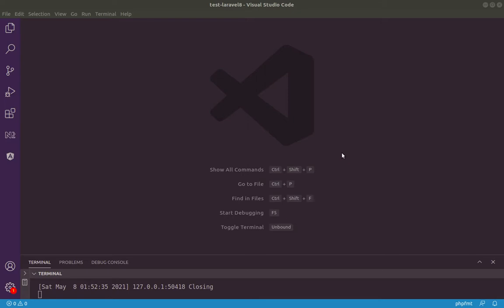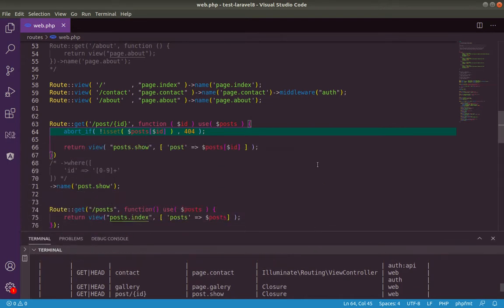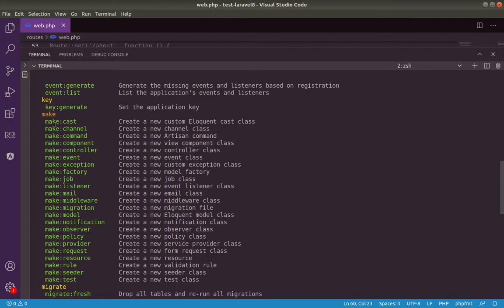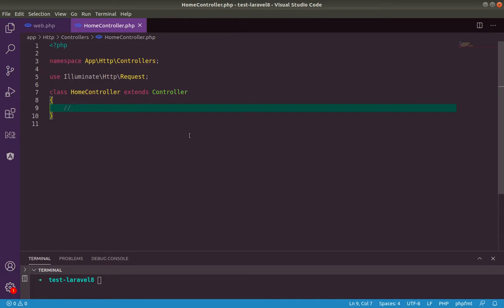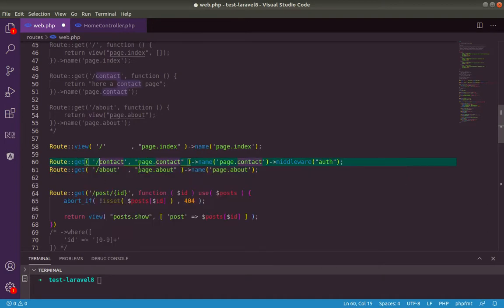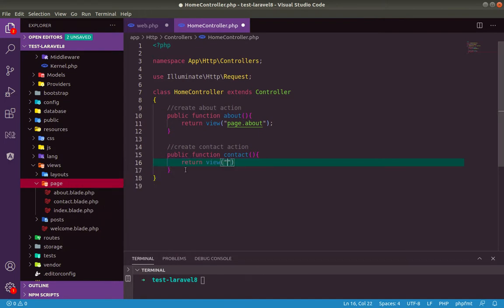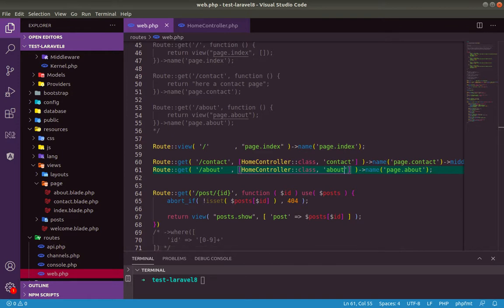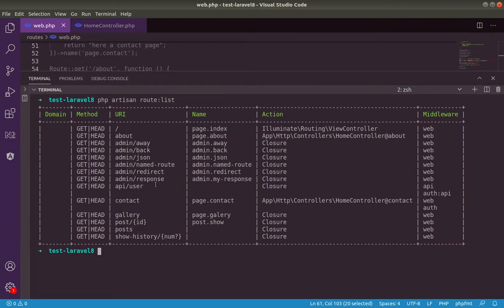Explain controller in Laravel - PART 18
il this video I explain the following topics :
- use a Controller instead of closure functions in Laravel
-generate controller with artisan
-create actions inside Laravel controller